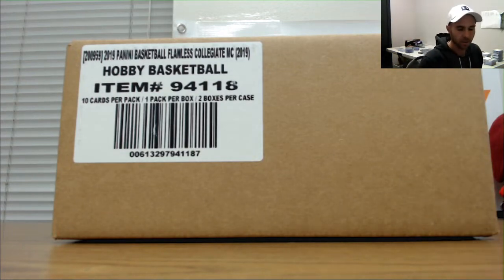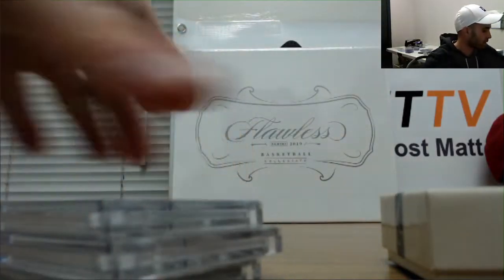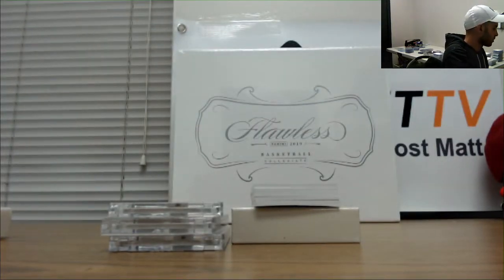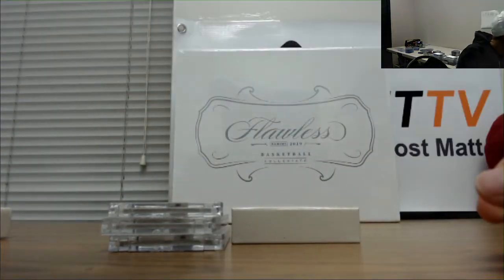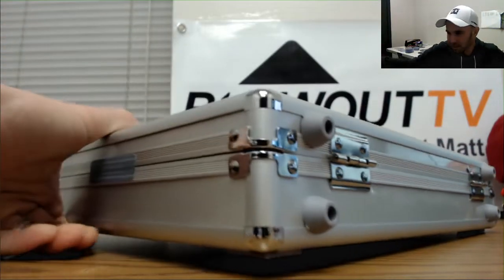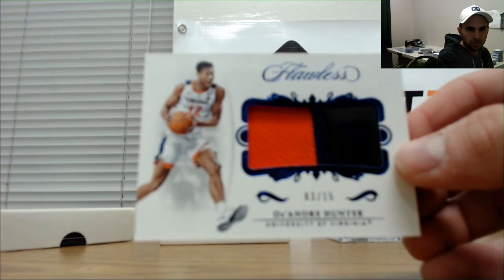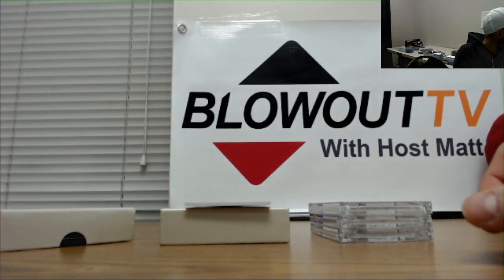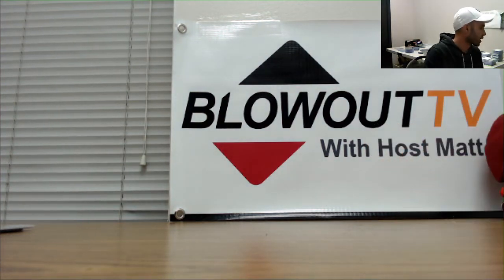19 20 Panini Flawless Basketball College Prefix Serial Case Break